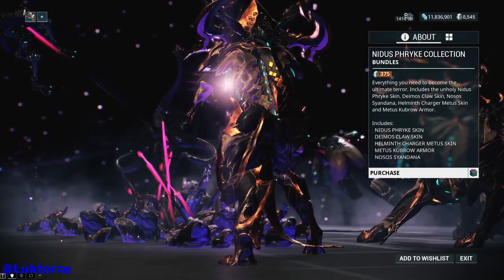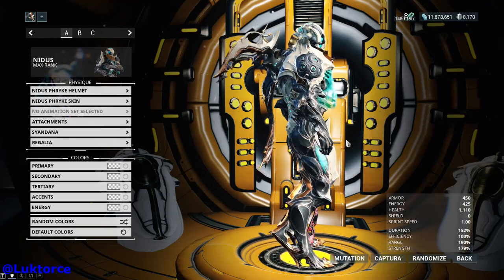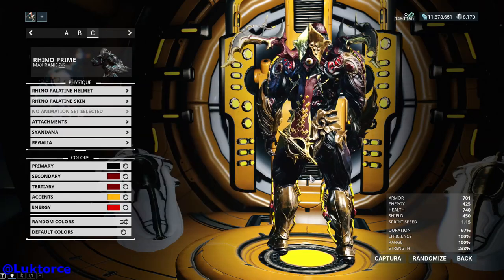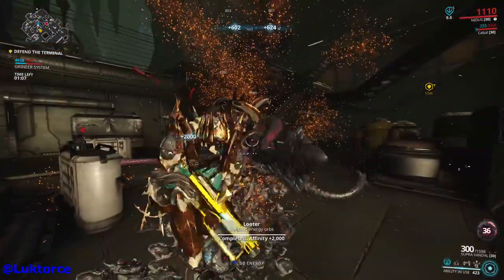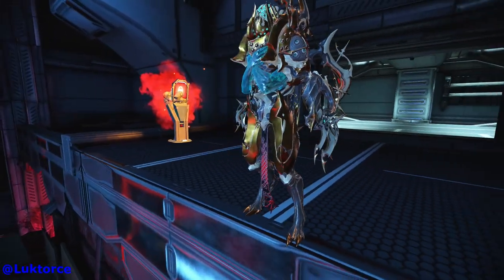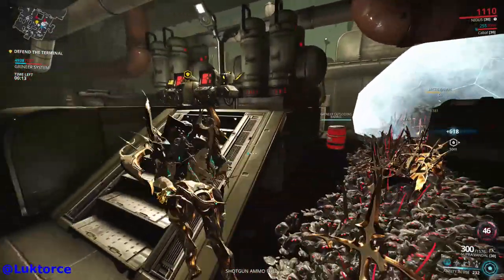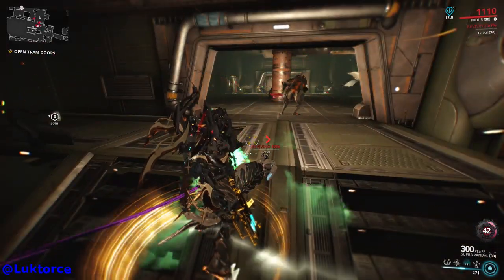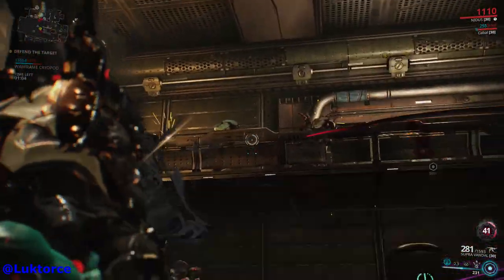Warframe - Nidus Deluxe Phryke skin is here!! Lets take a look...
Hey guys, Luktorce here. This morning saw the release of Nidus' Phryke Deluxe skin and collection. In this vid I take a look at both normal and mutated Phryke Nidus, check out the Kubrow skin and amour (Rebb confirmed on today's PrimeTime 27/07/2018 that the Metus Skin as well the armour can be used on any Kubrow, not just the Metus armour).

Spoilers here but if you're any sort of fan of Nidus or even just like overly imposing armour sets for sci-fi technocyte ninja frames, then you're gonna love the Phryke skin and additional items that comes with the collection.

Let me know if you picked up the skin or the collection and if you've got pics of the your fashionframe, send some through to my Twitter @Luktorce. Otherwise let me know what you think of the new skins and items in the comments section below and as usual, hope you have a good one guys and you know, just a super thanks to all of you that have been watching, liking and sending through comments I really do appreciate all of my initial goal of getting 100 subs so I can lockdown the Luktorce URL address and get some nice fancy intro and outro vids made for my Youtube vids.

Keep being legends guys, cheers.

MUSIC ACKNOWLEDGEMENT:

If you need great music loops for your vids, you can check them out